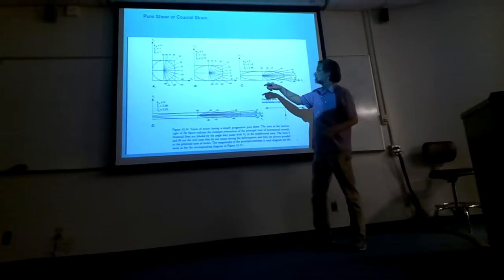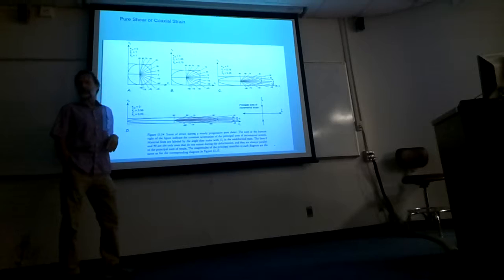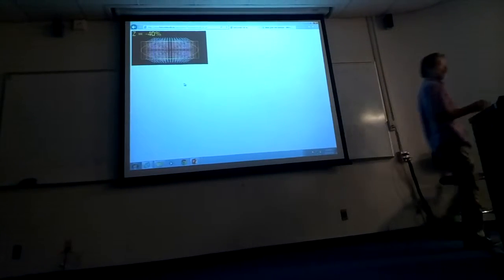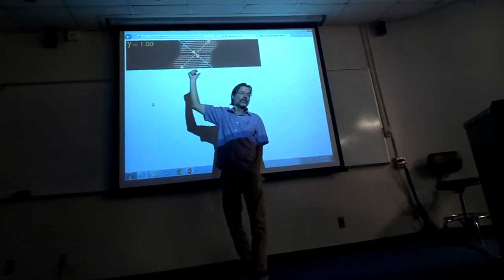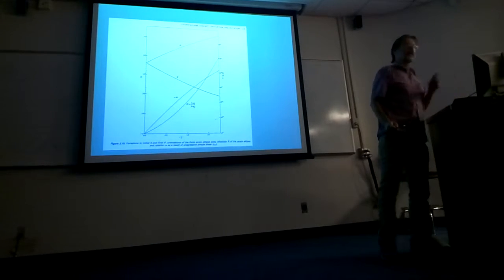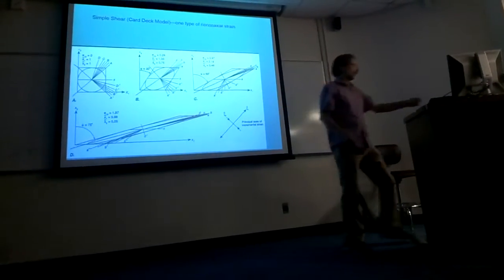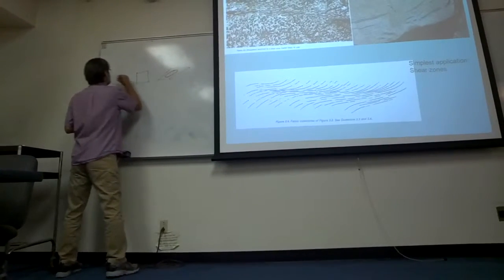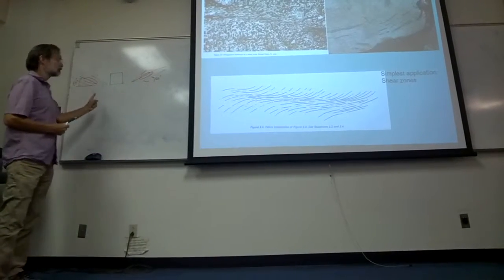9-10-2014 pt.2 (more math)